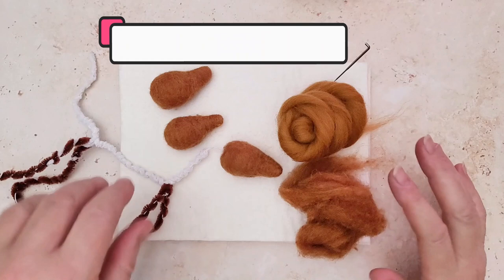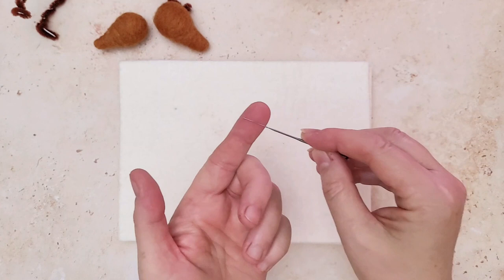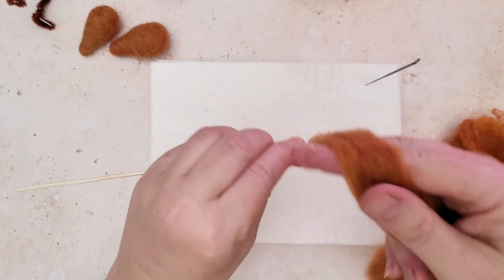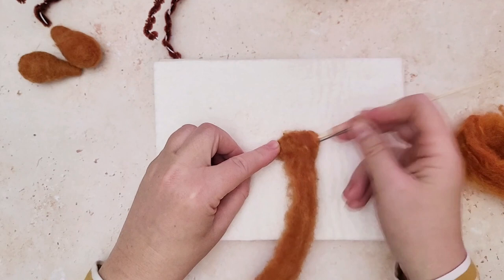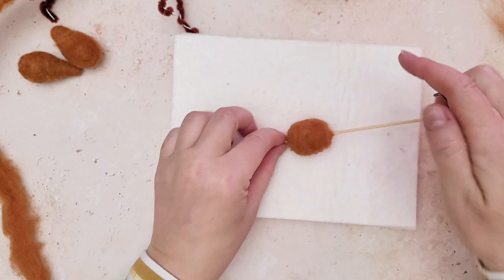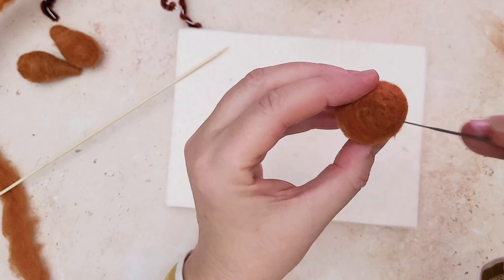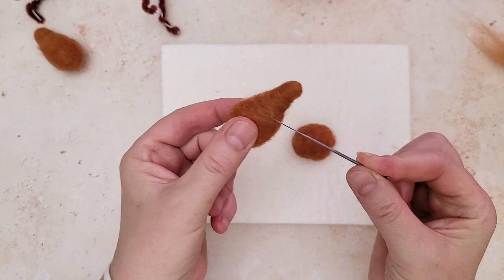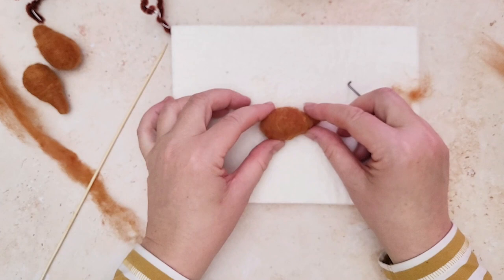NEEDLE FELTING TUTORIAL - FOX HEAD PART 1 - FREE DOWNLOAD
CREATE A GREAT SHAPE FOR YOUR NEEDLE FELTED FOX HEAD
Easy needle felting tutorial showing you how to make a realistic needle felted fox .
FREE DOWNLOAD
So great to have you here in The Felt Hub! If you have found my craft channel that means you are interested in crafts, needle felting, or both. Yay!
In The Hub you will learn how to needle felt and just how addictive needle felting can be.
This is a great needle felting tutorial to help you start needle felting, or improve your needle felting skills. My easy techniques tips and hacks will have you felting in no time! I have been teaching needle felting since 2014 and am here to help you start, and continue your craft journey with confidence!
More felting tutorials below plus the link for my free live needle felting workshops!
HOW TO MAKE A BASIC BODY SHAPE